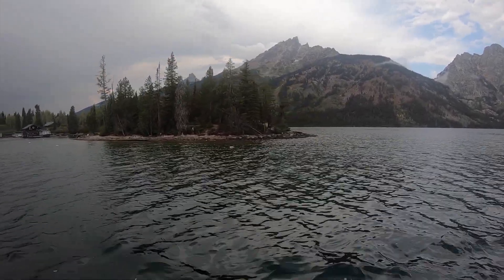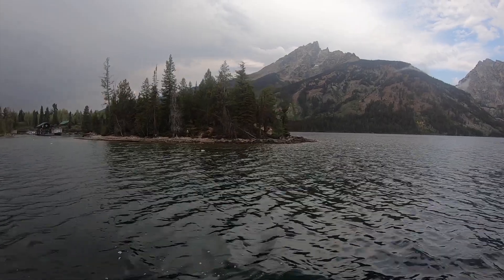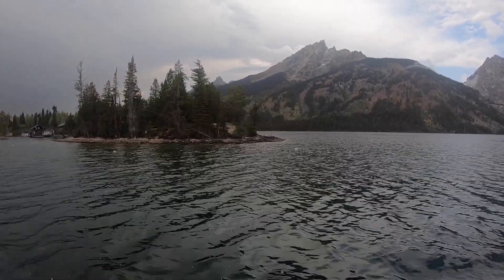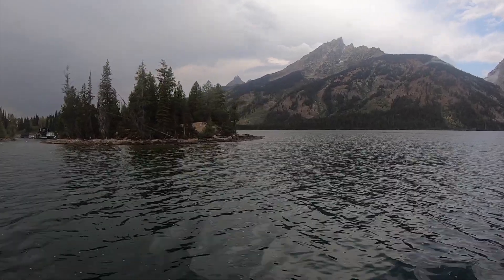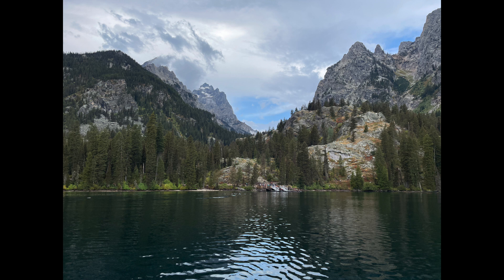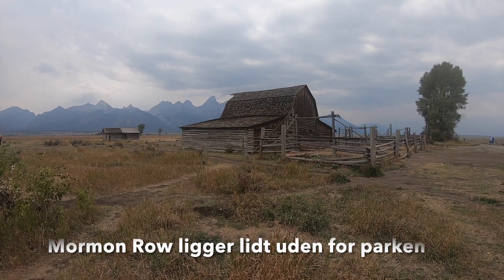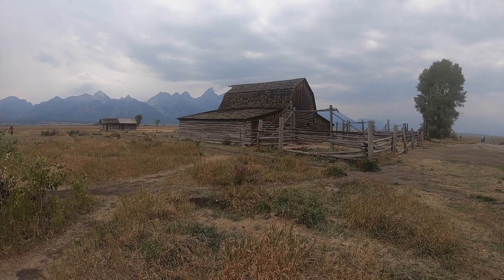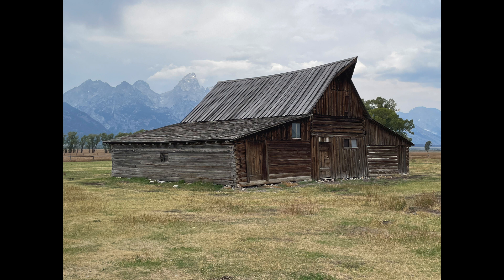Jenny Lake i Grand Teton National Park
Tag båden over Jenny Lake og gå op til Hidden Falls, Inspiration Point og Cascades Canyon